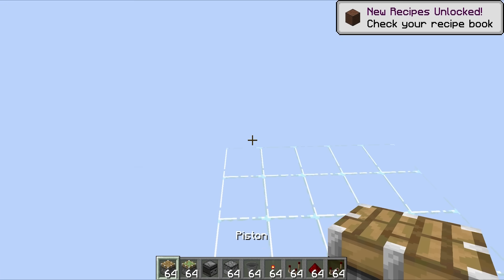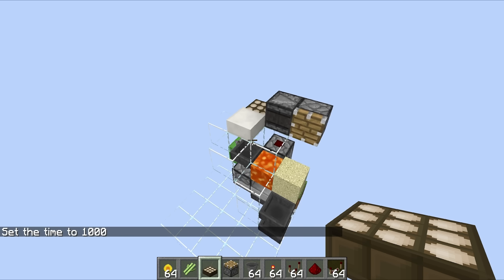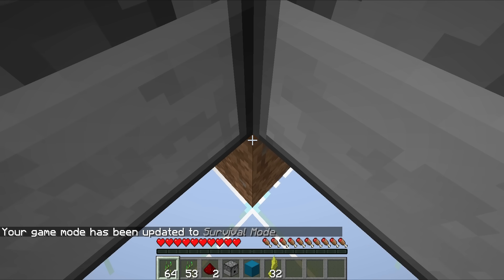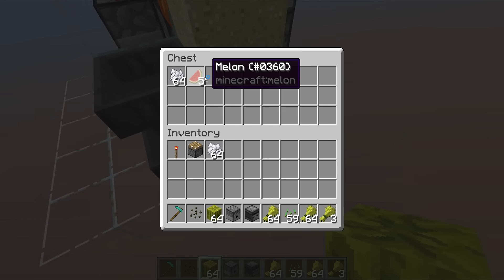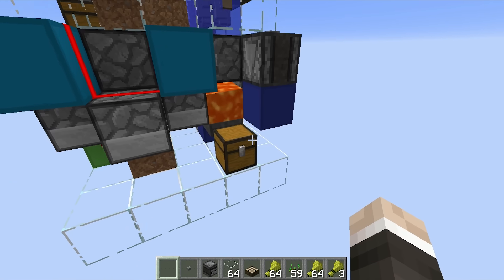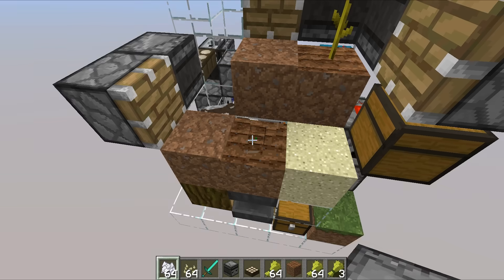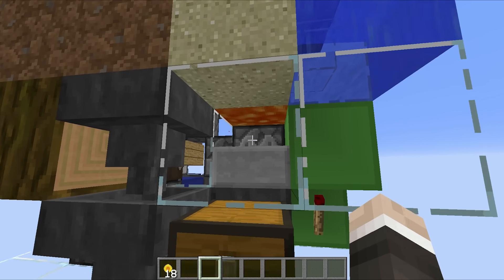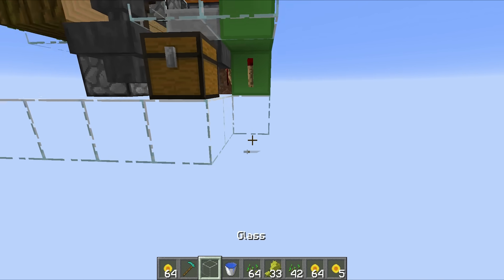Making the SMALLEST Auto Farming Cube!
Today we build a tiny farming cube which includes a wheat carrot potato farm, sheep farm, chicken farm, cow farm, sugar cane farm, melon farm, pumpkin farm, flower farm, vine farm and beetroot farm! WHAT!?

Upload Schedule:

Tuesday - Redstone
Wednesday - Hermitcraft
Thursday - Redstone
Friday - Hermitcraft
Saturday - Redstone
Sunday - Hermitcraft